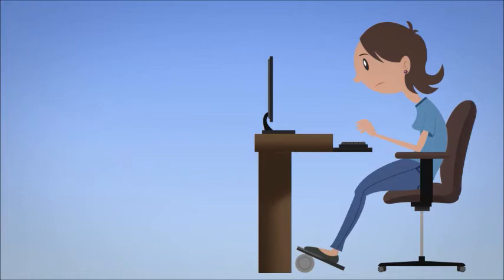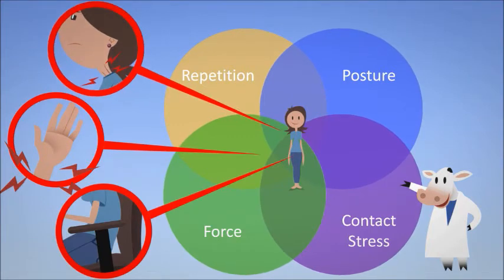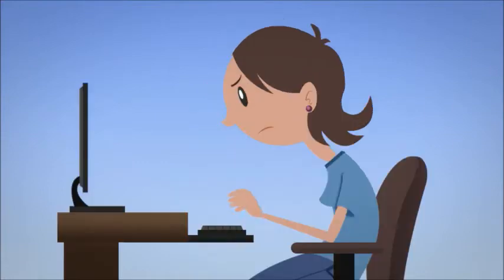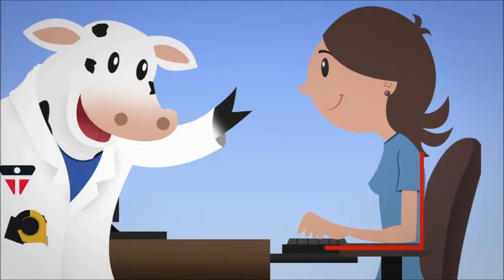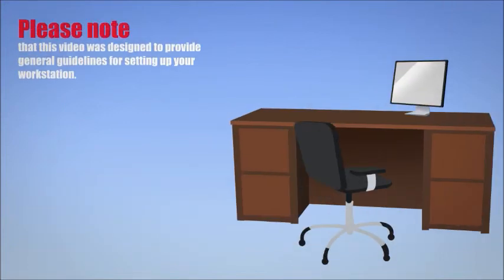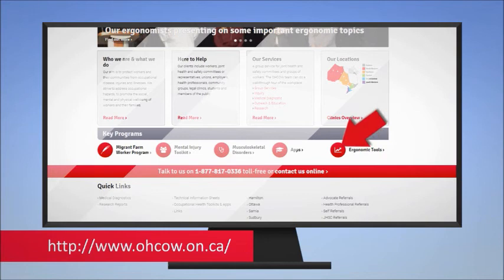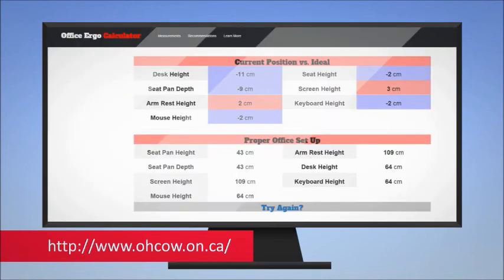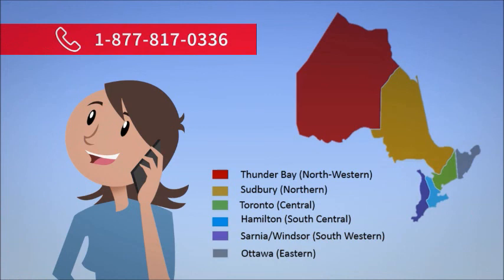Office Ergonomics Calculator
Ensuring the proper height of your chair and workstation are crucial in office ergonomics. Having a suitable office workstation setup can alleviate symptoms and prevent occupational diseases such as musculoskeletal disorders (MSDs). OHCOW’s new office ergonomics tool will attempt to reduce the likelihood of MSDs by providing you with an easy-to-use calculator.